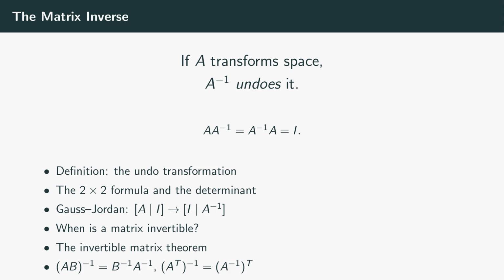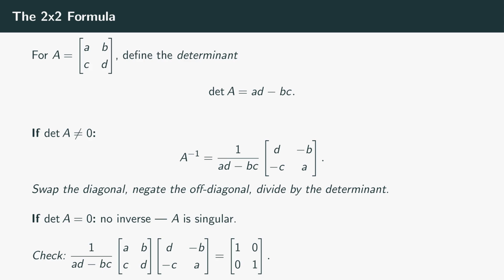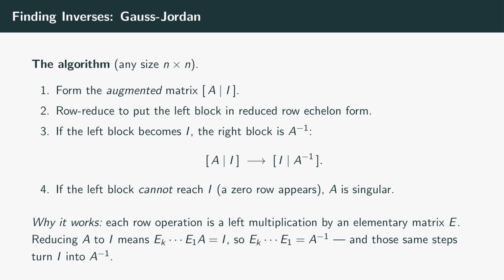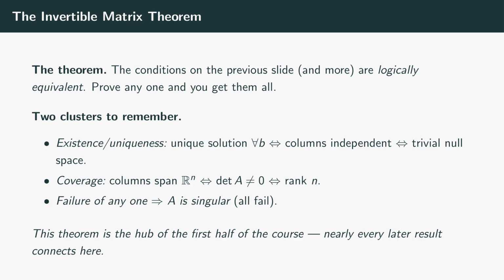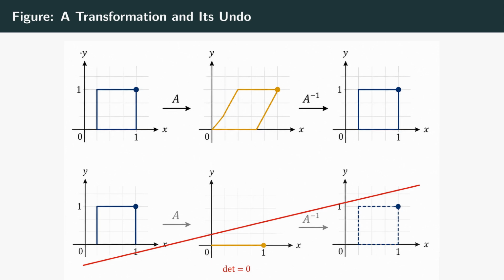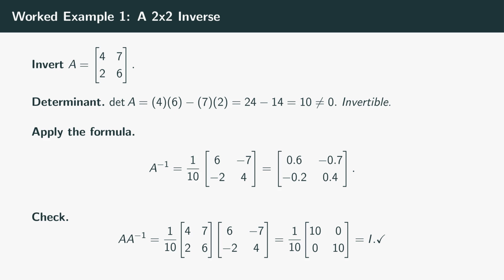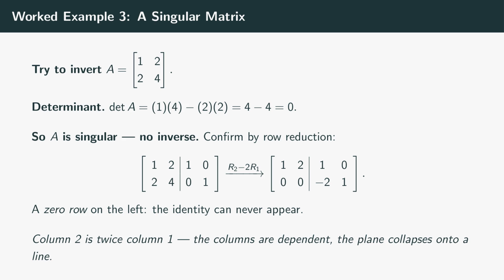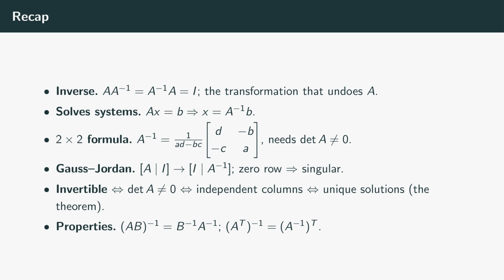Ep 9: The Transformation That Undoes | The Matrix Inverse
A matrix transforms space, and the natural next question is: can we transform it back? The inverse of a square matrix A, written A inverse, is the matrix that reverses A's action — apply A, then apply A inverse, and you are exactly where you started. Algebraically, A inverse is the matrix that multiplies A back down to the identity, from either side. When it exists, it is the cleanest possible answer to a system of equations: the solution to Ax equals b is simply x equals A inverse times b.

But not every matrix can be undone. A transformation that collapses space — that flattens a plane onto a line — has thrown away information no inverse can recover. This episode gives you three things. First, the famous two-by-two formula, built from the determinant, which exists exactly when that determinant is nonzero. Second, the universal algorithm: write the matrix beside the identity, run Gauss-Jordan elimination until the left block becomes the identity, and the right block has turned into the inverse. Third, the invertible matrix theorem — the remarkable fact that a dozen different-looking conditions are all secretly the same condition, all saying the transformation loses nothing.

📚 Continues in: → 'The Determinant' — the single number that decides invertibility, measures how a transformation scales area and volume, and flips sign when orientation reverses.

matrix inverse tutorial, inverse of a matrix definition, A inverse undoes A, two by two inverse formula, inverse with determinant ad minus bc, when is a matrix invertible, singular versus nonsingular matrix, find inverse by gauss jordan elimination, augmented matrix A I row reduce, A inverse from row reduction, invertible matrix theorem conditions, determinant nonzero invertible, solve Ax equals b with inverse, inverse of a product AB equals B inverse A inverse, inverse of transpose, identity matrix, linear algebra inverse for beginners

⏱ Chapters
0:00 The transformation that undoes
0:49 A A^{-1} = A^{-1} A = I
1:45 Swap, negate, divide by the determinant
2:42 Collapse means no undo
3:35 [A \mid I] \to [I \mid A^{-1}]
4:37 Equivalent ways to lose nothing
5:35 A dozen doors into one room
6:26 Products and transposes reverse
7:22 There and back again
8:11 The identity migrates left to right
9:04 Formula in action
9:59 Reduce [A \mid I]
10:51 When the determinant is zero
11:44 From Cramer to Gauss to the modern theorem
12:34 Recap
13:36 Thanks for watching